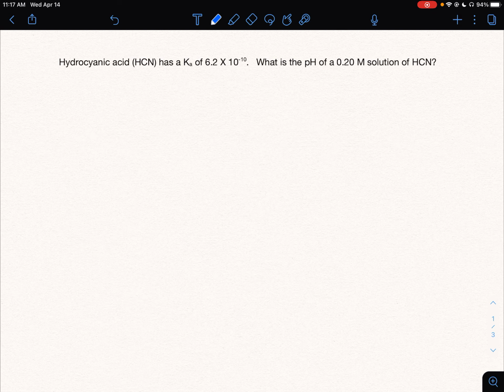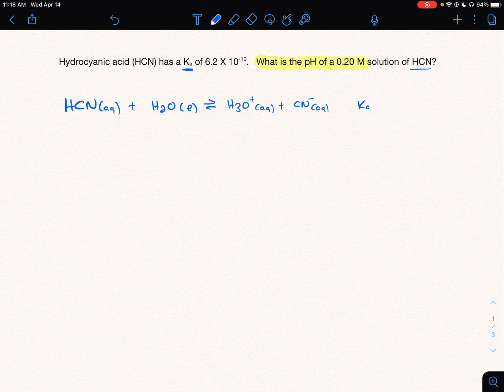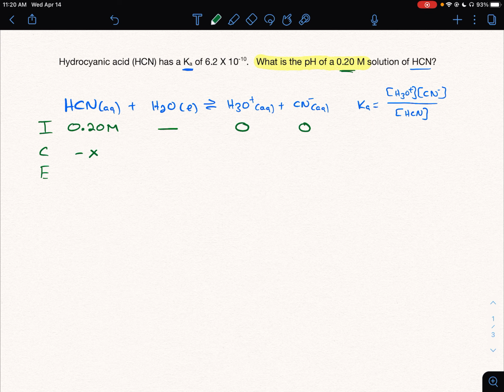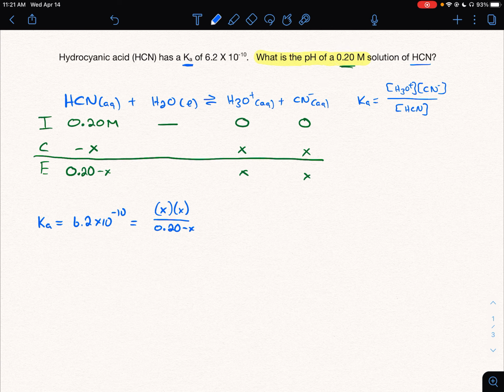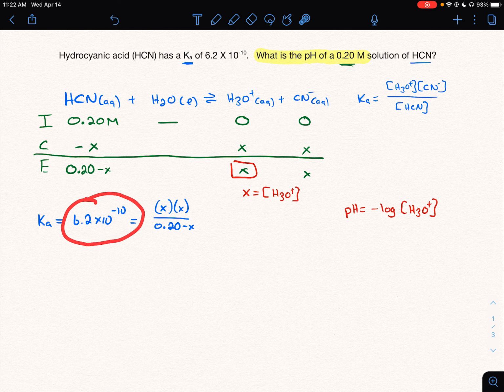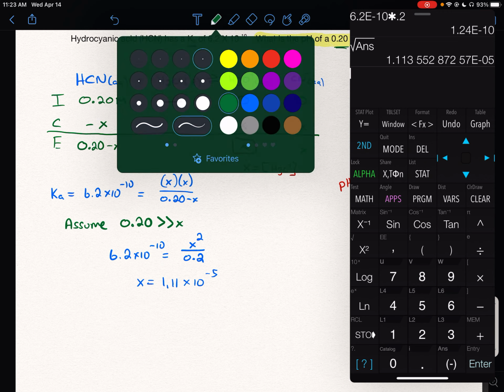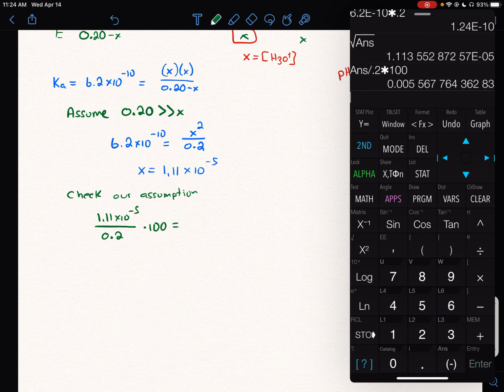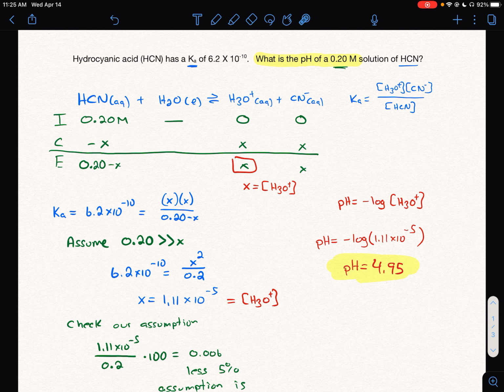Calculate the pH of a weak acid.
General Chemistry Problem solving for the pH of a weak acid